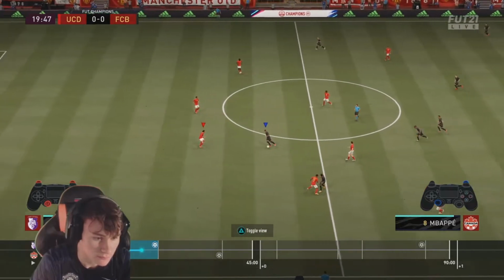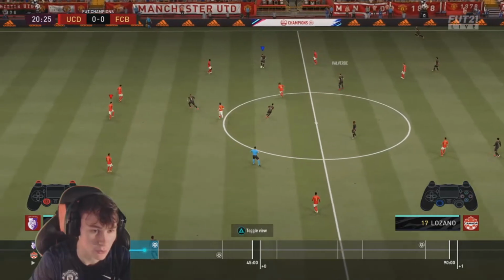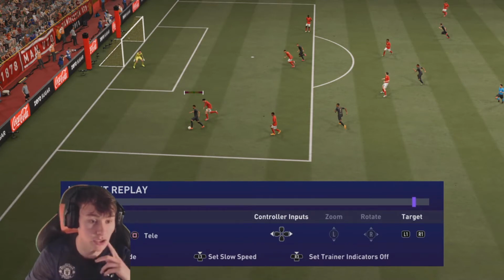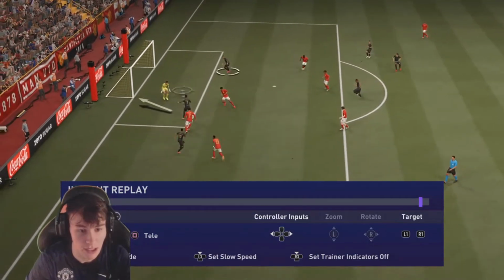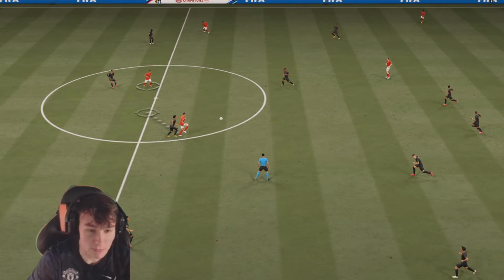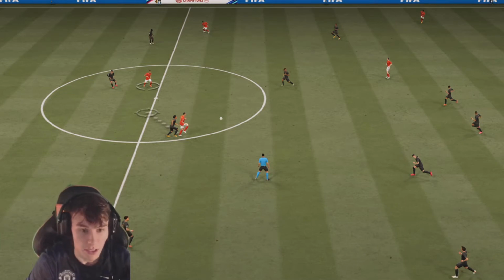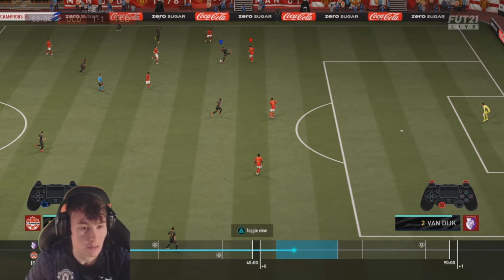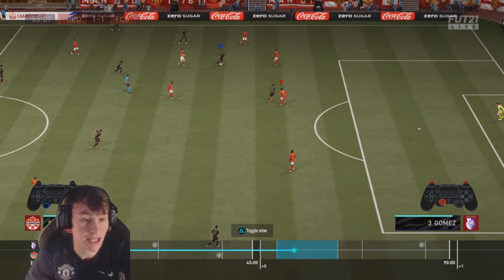HOW TO IMPROVE ON FIFA!? GOLD 1 VS TOP 200 PLAYER!! FUT CHAMPS REPLAY ANALYSIS!!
All credit for the gameplay footage in this video goes to EA Sports FIFA, Via their Champions Channel Mode in game.